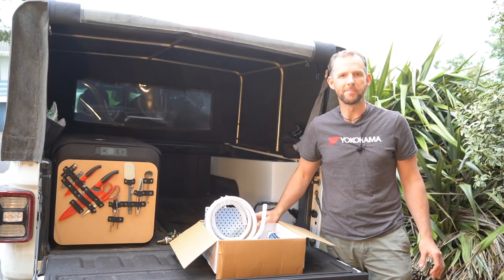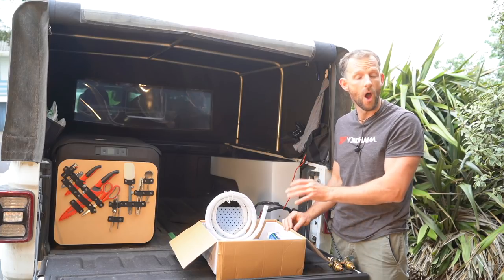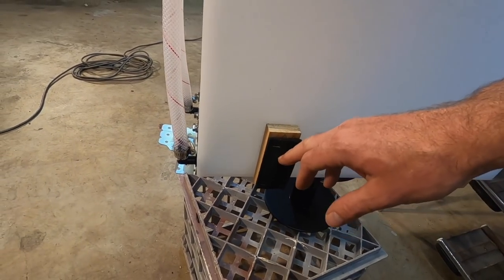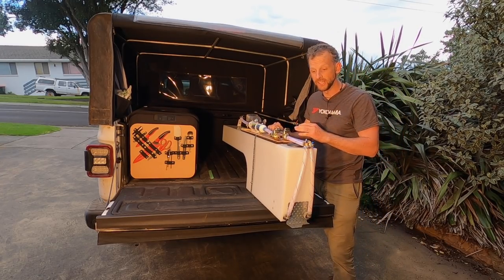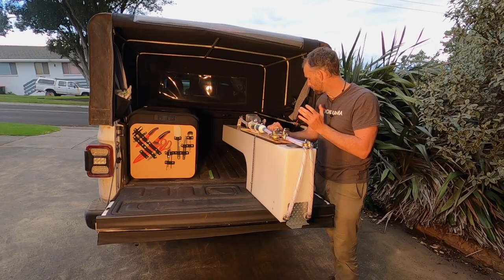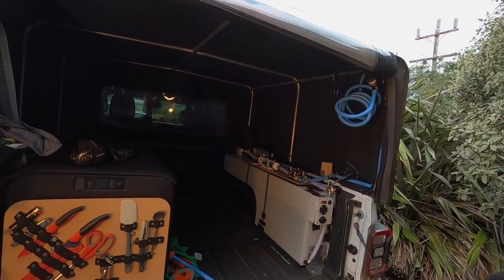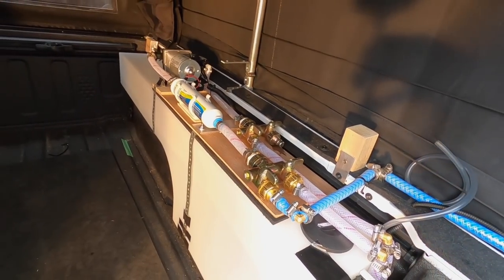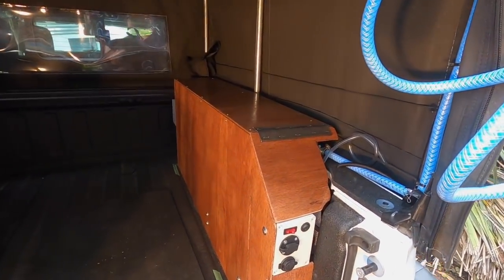Overland Vehicle Drinking Water and Filtration System - Part 2: Build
It's time to build my drinking water and filtration system into the bed of my Jeep Gladiator

Books I've published about my expeditions around the world:
  375 pages of misadventures, stories, characters, politics and more from driving all the way around Africa!

  75 page full-color photography book from each of the 35 countries I visited in Africa

  265 pages of adventure, inspiration and antics from driving the length of the Pan-American highway